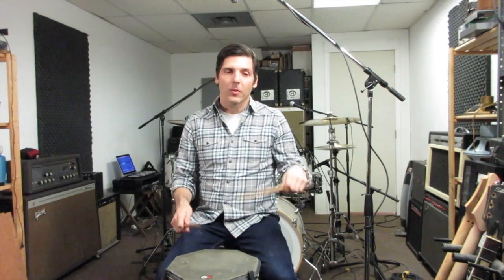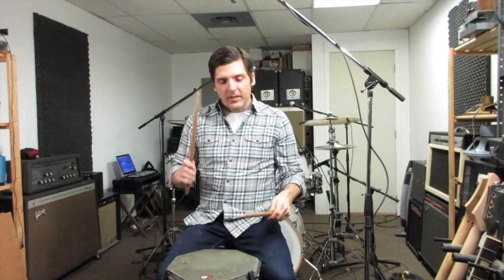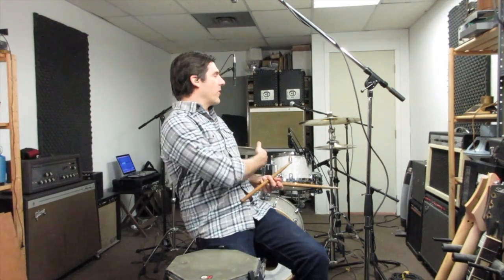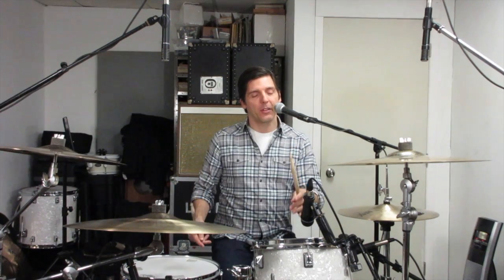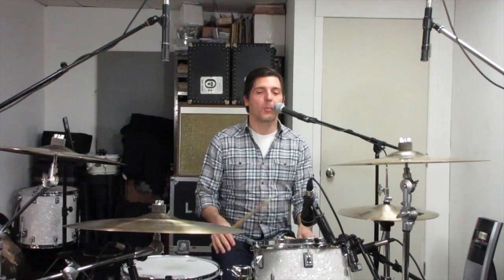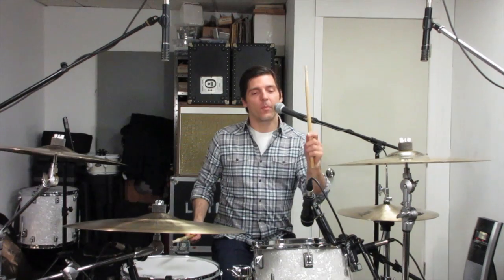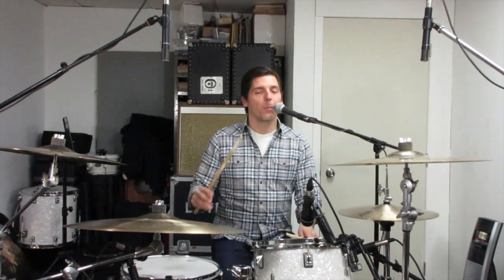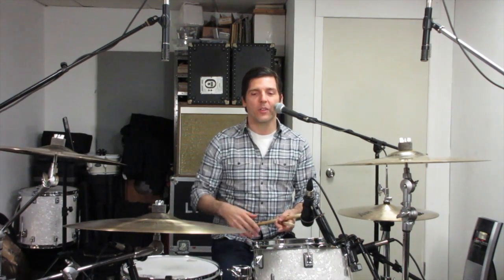Paradiddle Tom Groove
Here is a drum lesson showing a tom groove using the Single Paradiddle